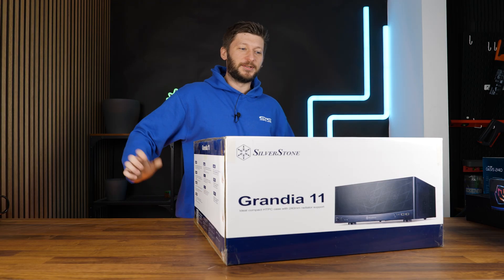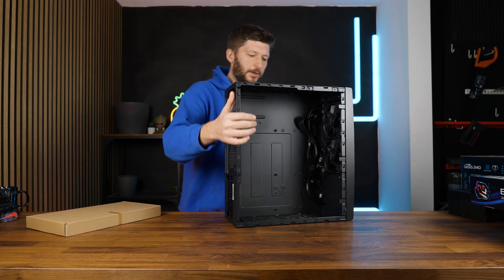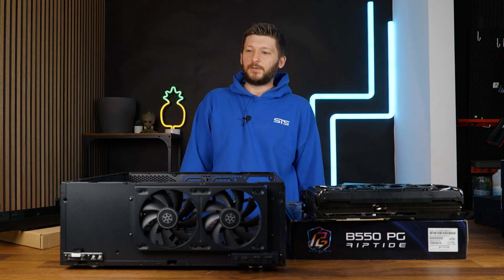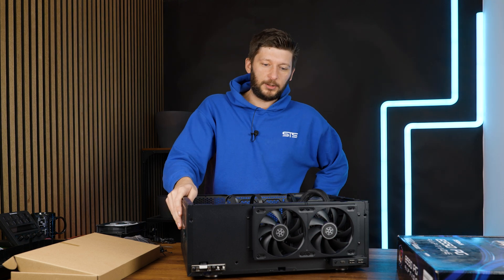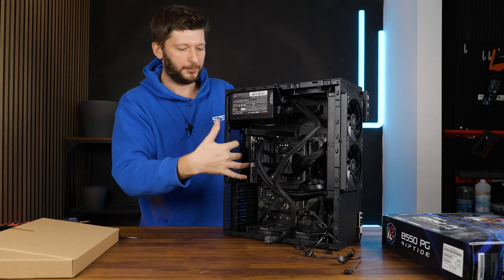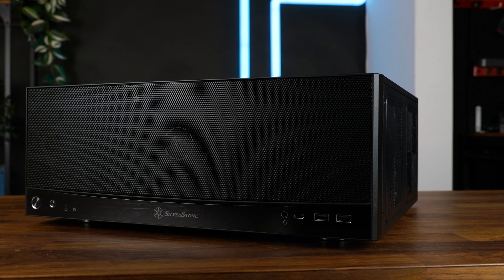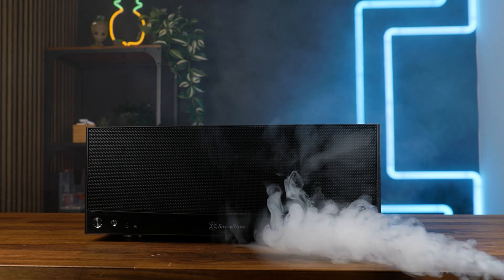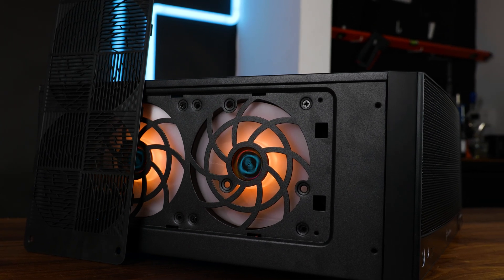Let's Build A Living Room PC - SilverStone GD11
Let's take the unique stereo-shaped SilverStone GD11 PC Case and build our very first under-TV gaming PC. And while we are at it, let's also find out of this case can even handle a 5800x3D combined with an RTX 4080!

Case: SilverStone GD11
CPU: AMD 5800X3D
GPU: Gainward Phantom 4080
MB: Asrock B550 PG Riptide
RAM: Pinnacle Konduit RGB
Cooler: Iceberg Thermal Oasis 240
PSU: be quiet! Pure Power

00:00 Grandia 11 Intro
03:38 Components Of The Day
05:35 Let's Build
10:30 Cable Management Nightmare
12:20 Enjoy This Part
13:00 After-Build Thoughts